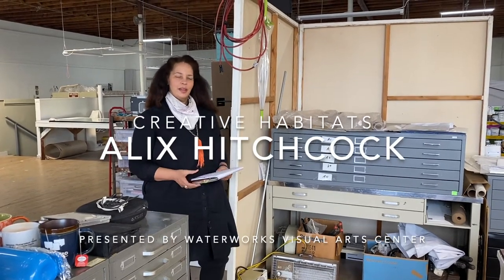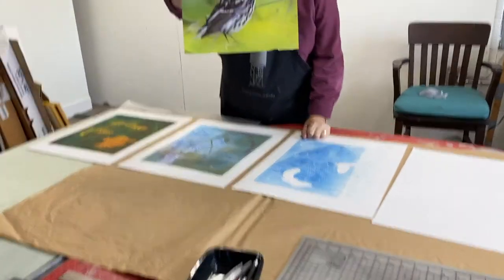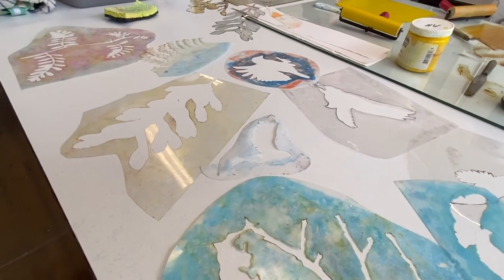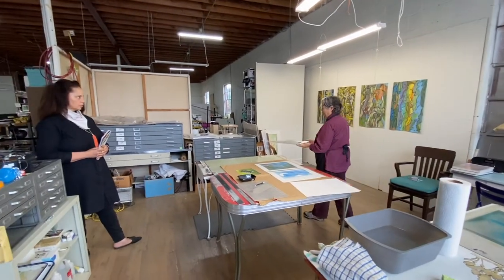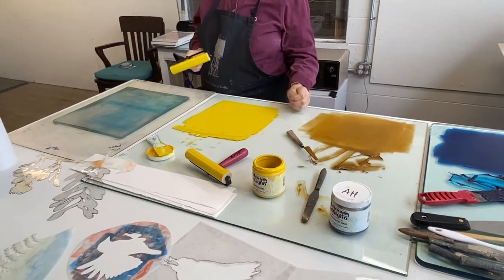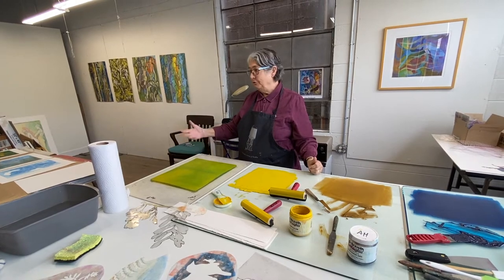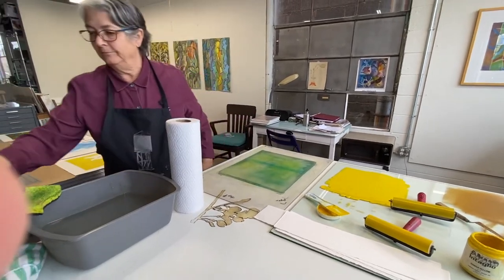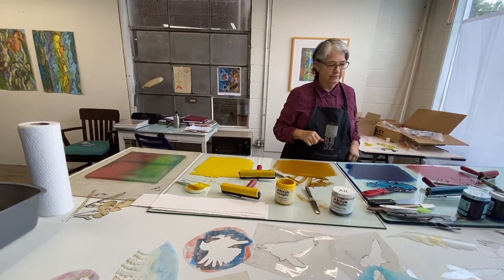A conversation with artist Alix Hitchcock, whose creations are at Waterworks through May 21, 2021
Join us in this intimate look inside Alix Hitchcock's Winston-Salem studio. Alix demos and describes her gel print process and shares helpful insights to artists and anyone who likes to see life in layers.